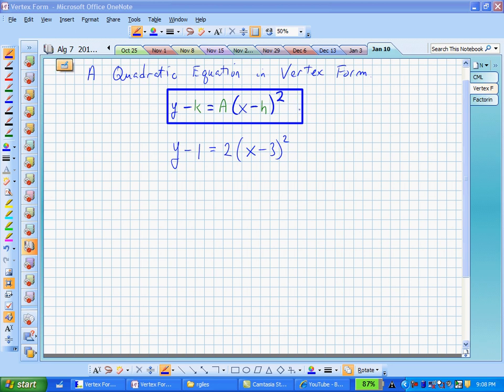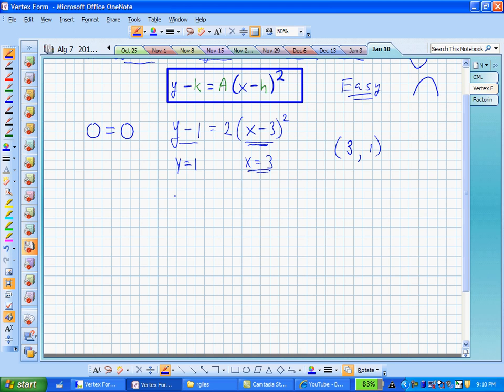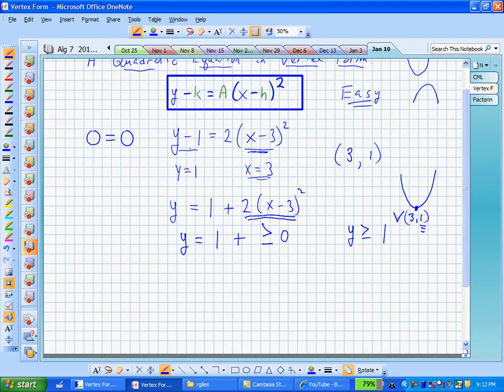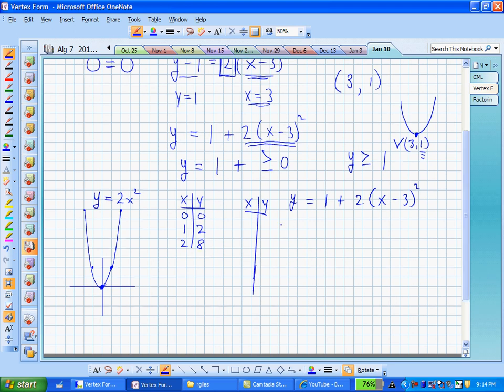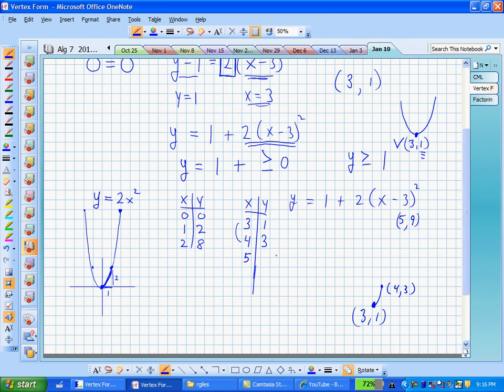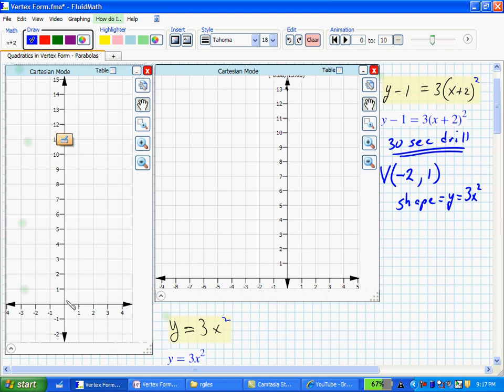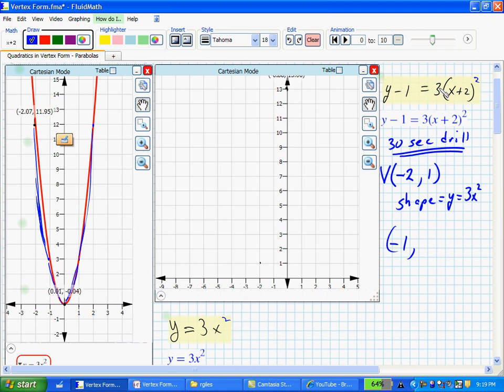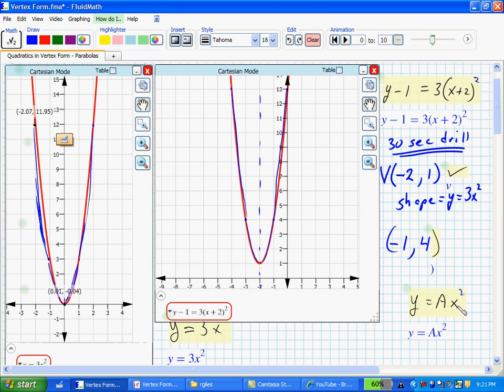A Quadratic in Vertex Form.avi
Graphing a quadratic from Vertex Form is easy!  What point makes 0= 0? Graph has the same shape as y = Axx.